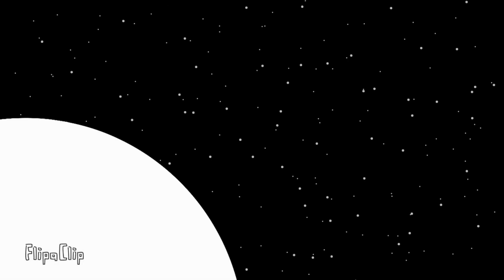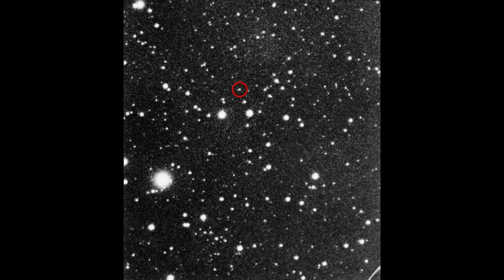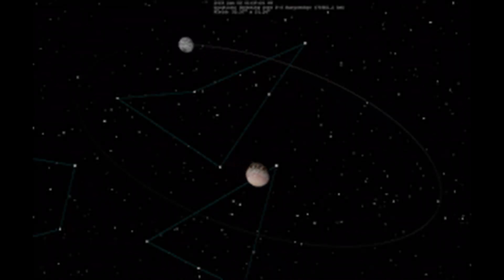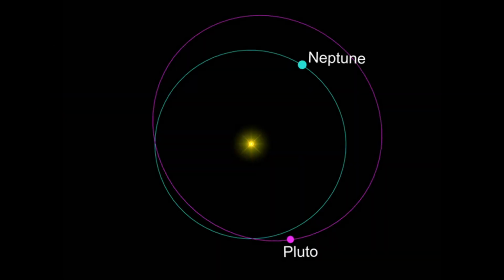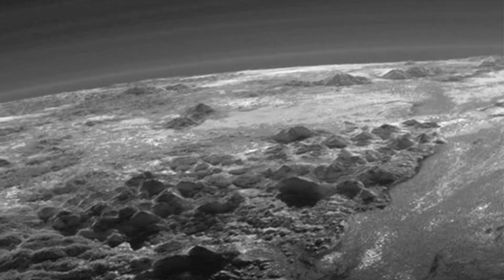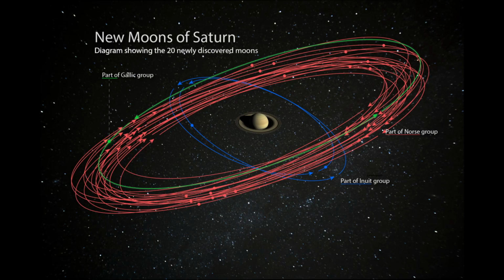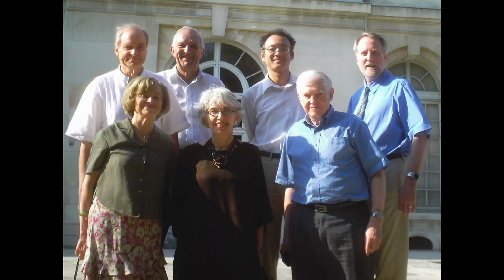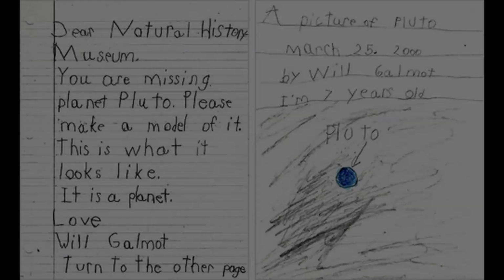The Discovery of Pluto; A Pluto Documentary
A short video about the history of Pluto.

What do you think; Planet or Dwarf Planet?

Sources (APA)

EarthSky (2023). “Pluto Became a Dwarf Planet on Today’s Date” Earthsky

NASA “The Definition of a Planet” NASA

Talbert T. (2020). “Five Years after New Horizons’ Historic Flyby, Here Are 10 Cool Things We Learned About Pluto” NASA

EarthSky (2022). “February 18, 1930: Clyde Tombaugh discovers Pluto” EarthSky

History. (2010) “Pluto Discovered” HISTORY

Schindler K. Grundy W. (2018) “About the 13" Lawrence Lowell (Pluto Discovery) Telescope” Lowell Observatory

DeVorkin D. (2015) “Finding Pluto With the Blink Comparator” Smithsonian

NASA (2015) “What is Pluto? (Grades 5-8)” NASA